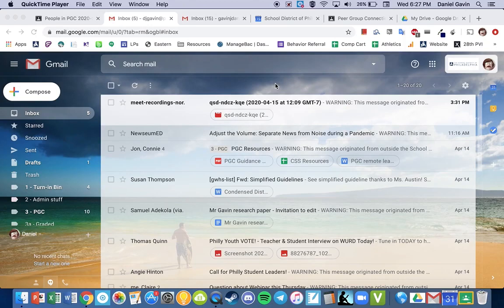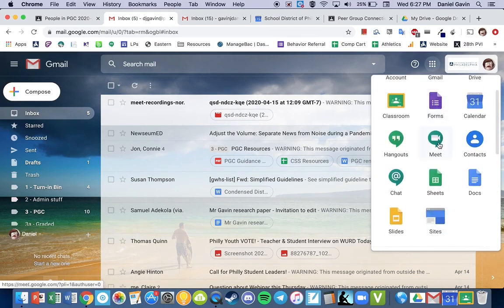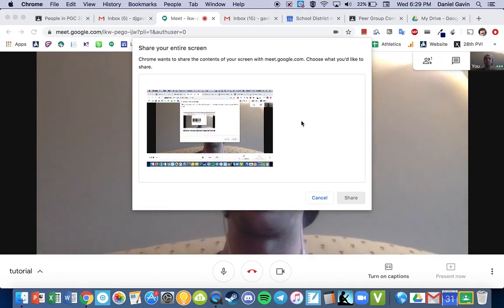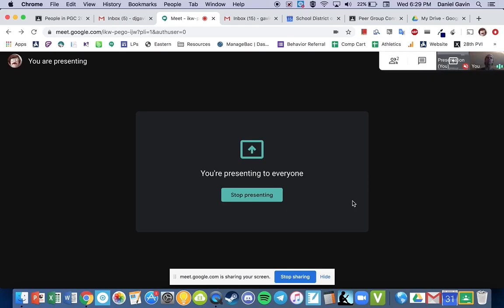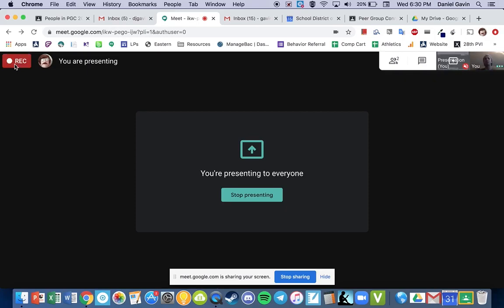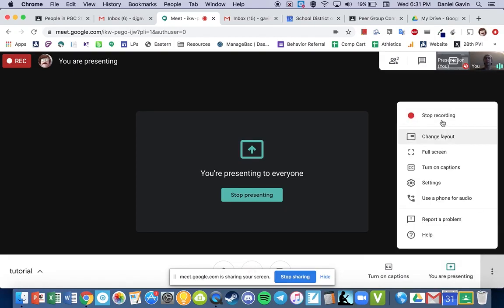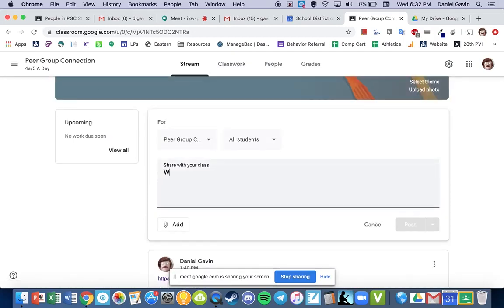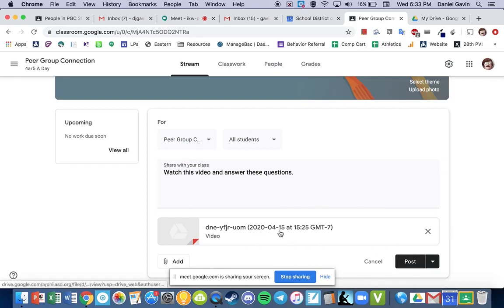Google Meet Tutorial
This video explains how to use Google Meet for virtual learning.